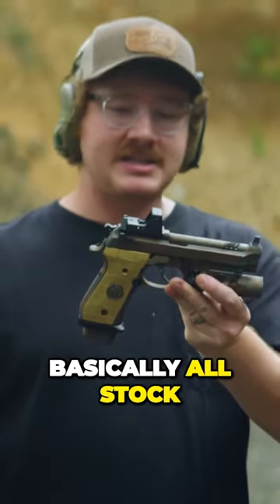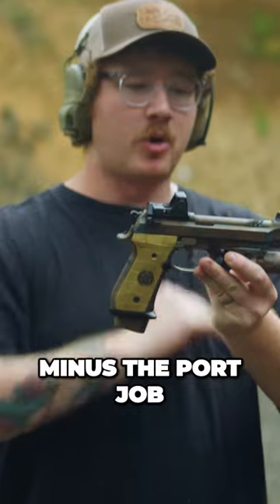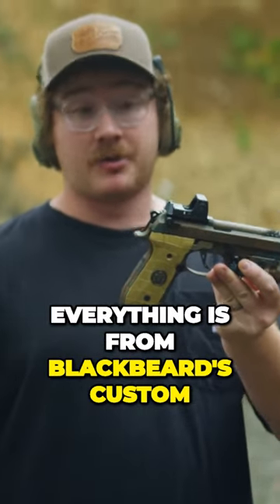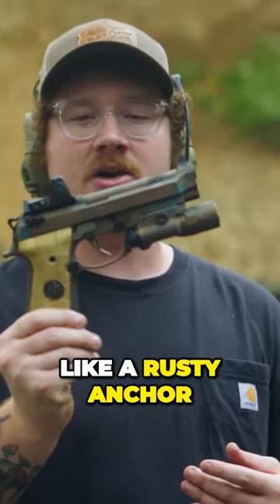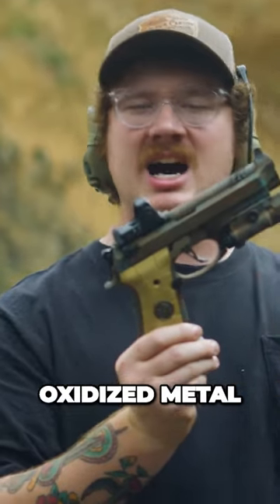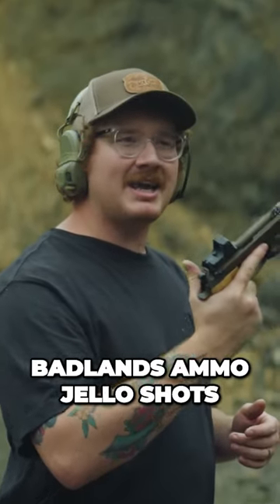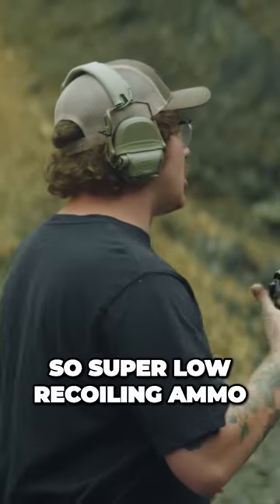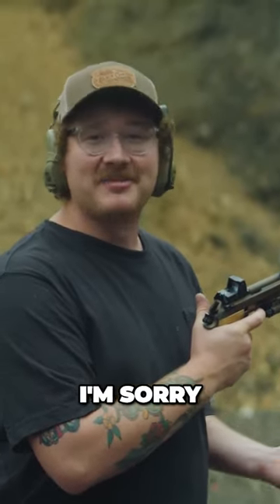Unleash Your Inner Pirate with the sunken Ship Beretta